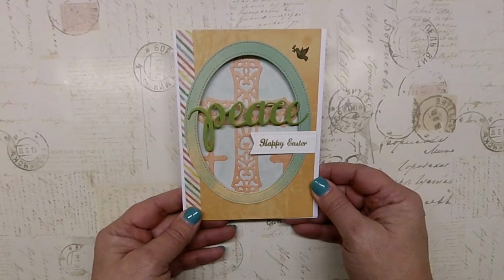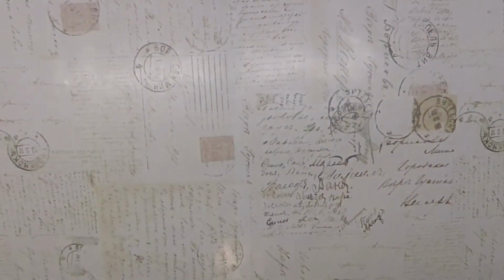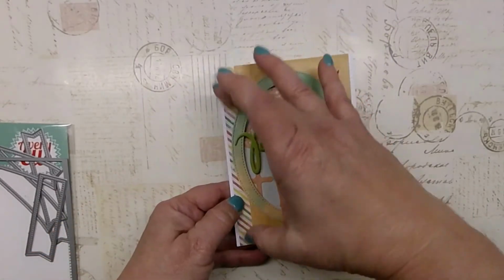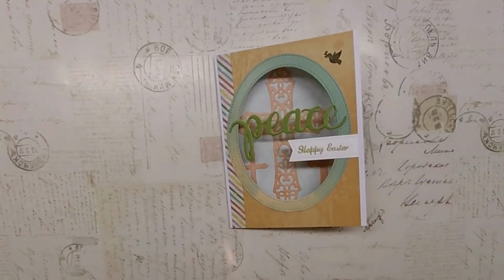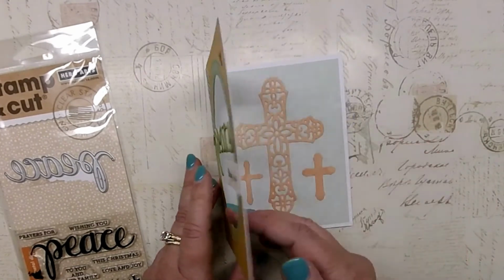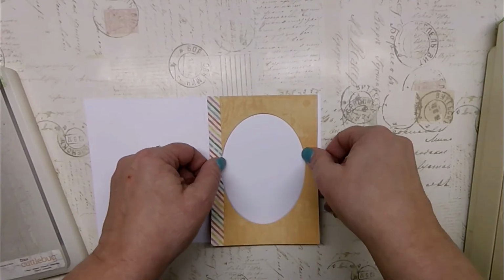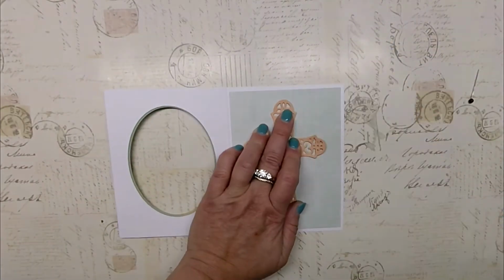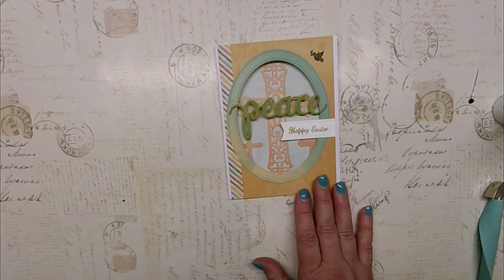I Wish You Easter Peace!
Today I'm celebrating the peace of Easter with this soft card dedicated to Christ during this holy season. No matter what your religion is or isn't, I wish you peace and love every day but especially during this special time of the year.

Thank you for visiting! I appreciate each and every one of you and hope you are having a great day.

5) Pierced Banner Layer Die - Avery Elle

FIND MORE FROM ME HERE:

Janet's Instagram - Check out a Giveaway Going On Here through 4/27!

Janet's Blog: SugarshineDesigns.blogspot.com